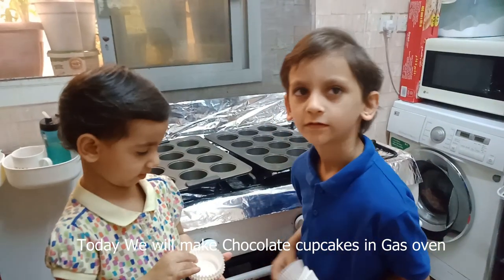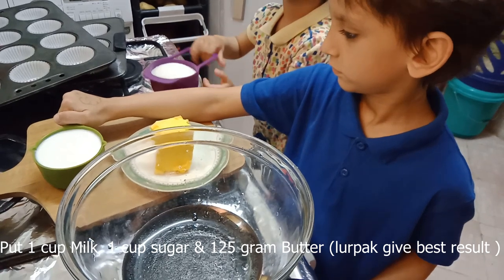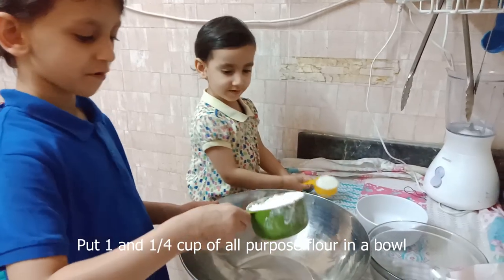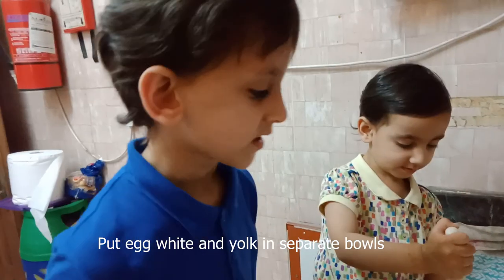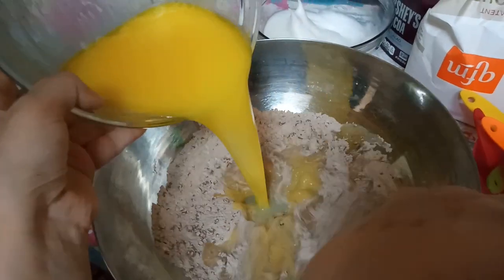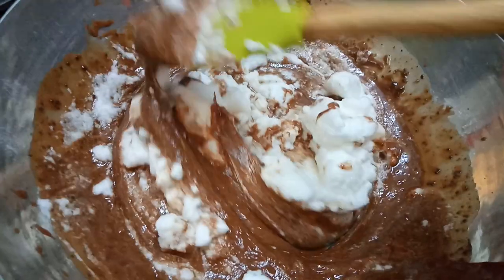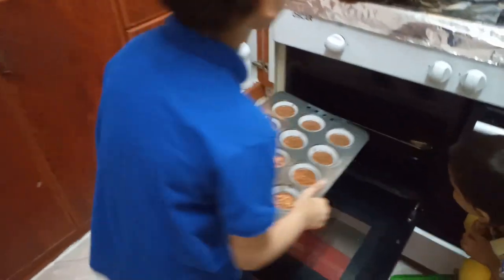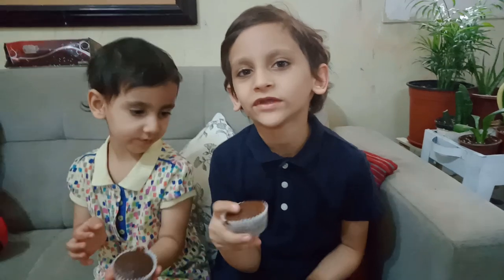chocolate cupcakes in Gas /oven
This oven is oscar gas oven but you can cook same like that in any gas oven.

Recipe : Chocolate Cupcakes
1 cup Milk
250g or 1.5 cup of Sugar ( or less as in video)
125g gr butter
1-1/4 cup All purpose flour
30g or 1/2 cup Coco Powder
2 Tsp Baking Powder
1/2 Tsp Baking Soda ( Bicarbonate Soda)
2 Big Eggs

directions:
Melt Milk, Sugar and butter on a double boiler then left it aside and let it cool. In a big bowl sift together the flour, coco powder, baking powder and baking soda.
Separate egg white and egg yolks , beat egg whites until stiff peaks.
Mix the egg yolks in the butter mixture (cooled down) then mix the egg yolk and butter mixture in the dry ingredients.
in the end fold the egg whites in the batter and put it in tray and bake on full fire nob for 18-20 minutes or until cooked and do follow the tray placement.
Enjoy with tea or milk or you can melt chocolate and put on top ..